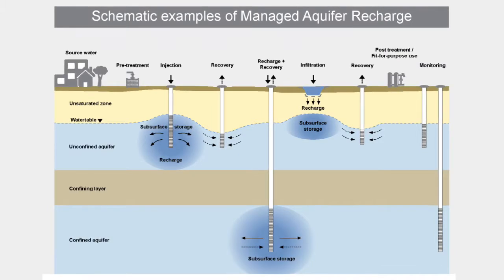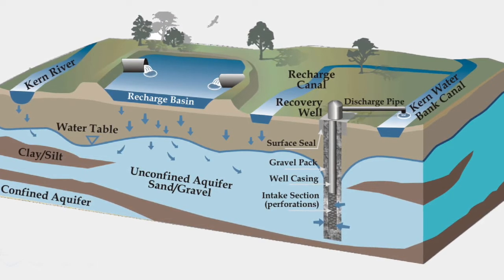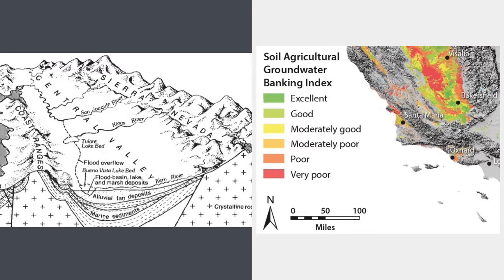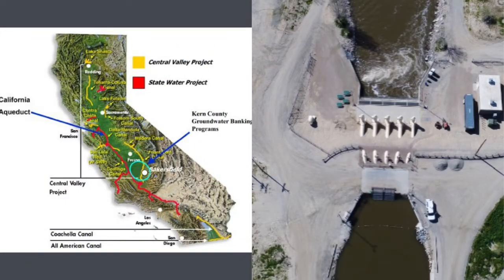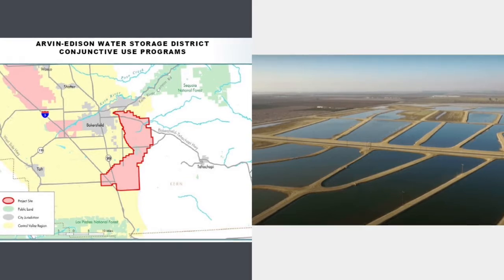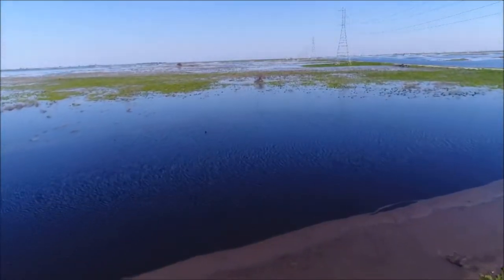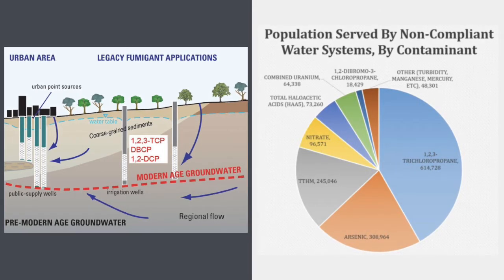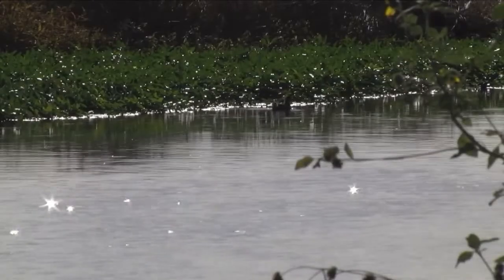Groundwater Banking in Kern County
This video is meant to fulfill the semester project for CEES-5963-999 Water Security for the spring 2022 semester.